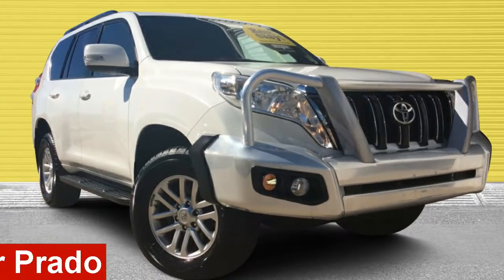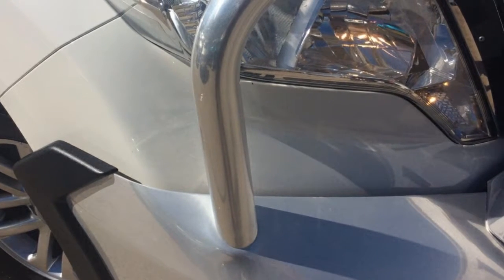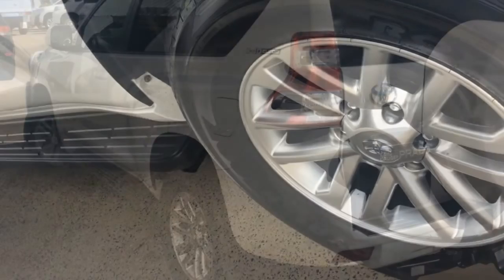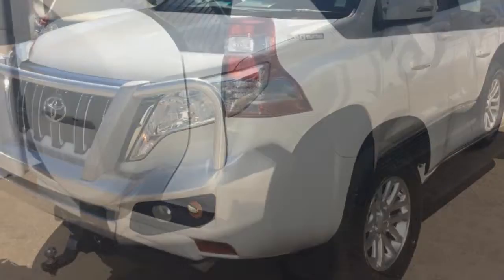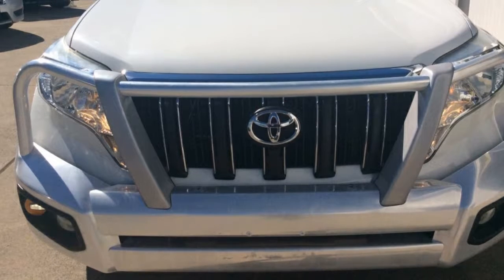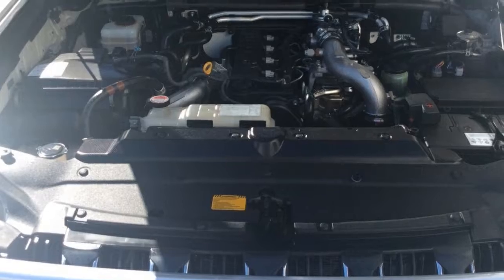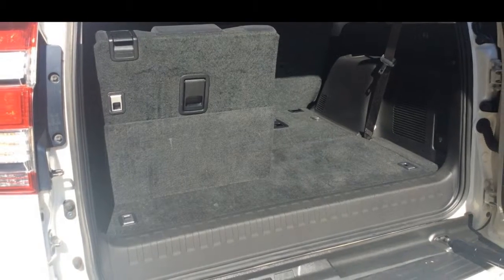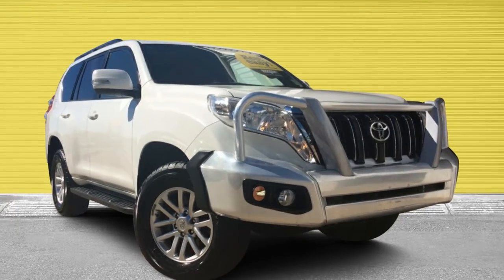2014 Toyota Landcruiser Prado KDJ150R MY14 GXL White 6 Speed Manual Wagon